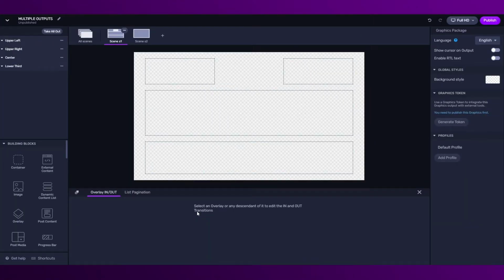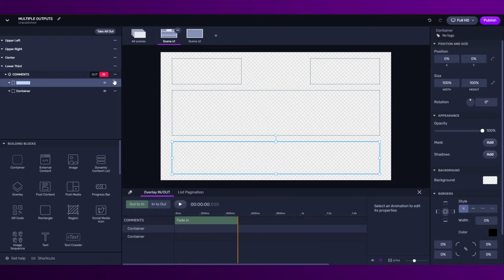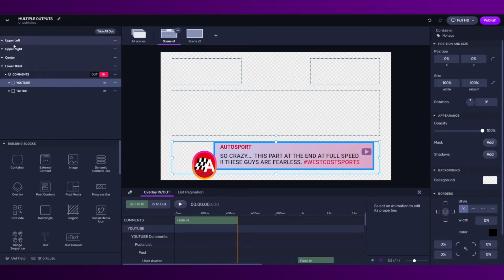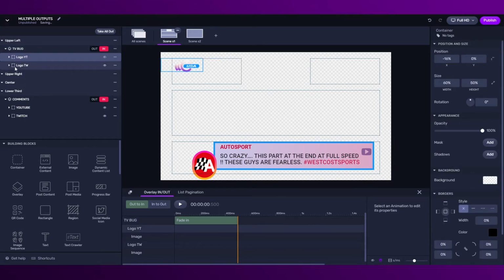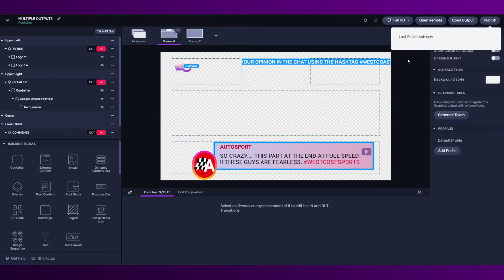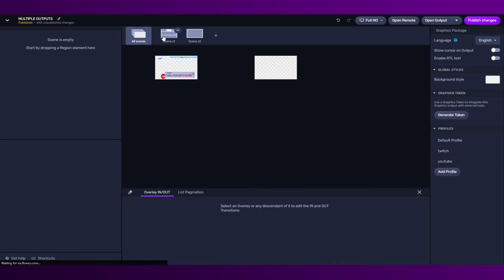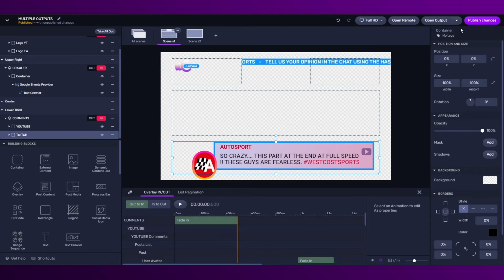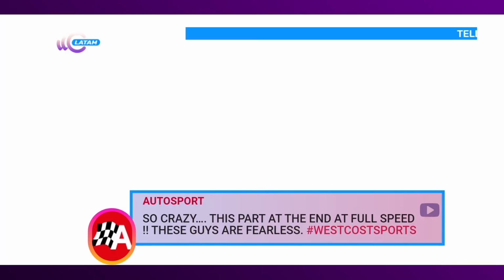Viz Flowics- Output Profiles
In this video tutorial you will learn how to use Output Profiles in Viz Flowics.
You can use Output Profiles to generate different outputs for the Graphics Package, all controlled from the same control interface.

0:00 introduction
0:33 Creating the Graphic Package
0:37 Adding Containers to use in each profile
1:40 Adding bugs for each profile
2:06 Creating a Common Element (Crawler)
2:41 Creating the Profiles
3:18 Assigning tags to the elements
4:29 Output profiles in live operation